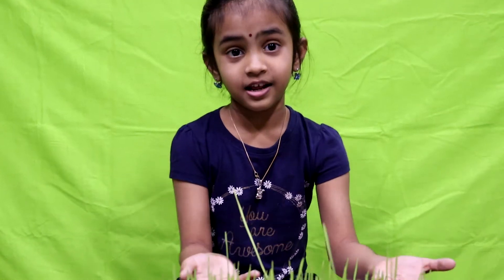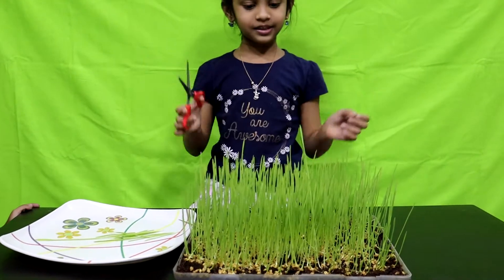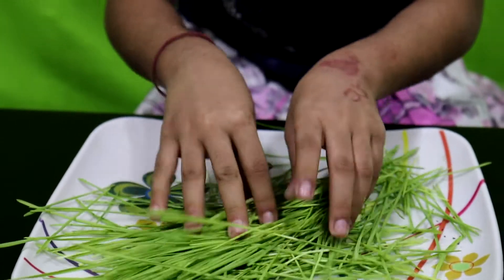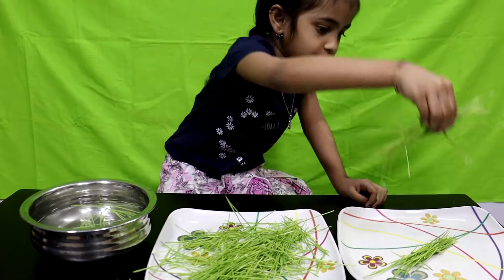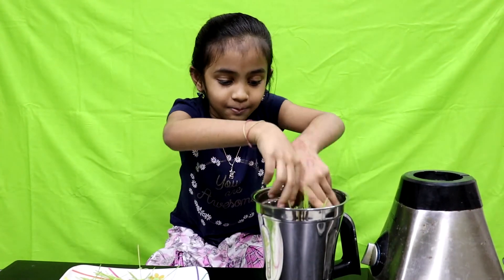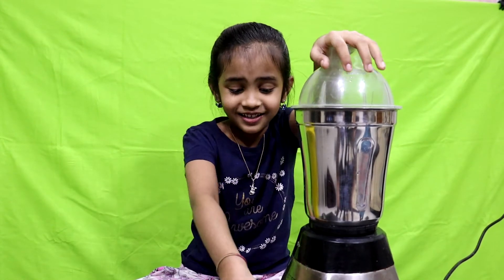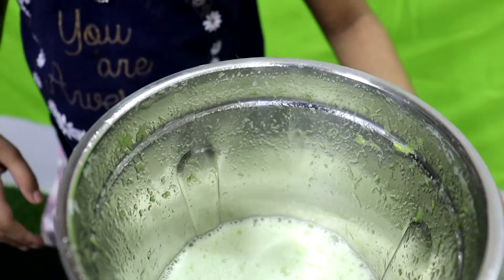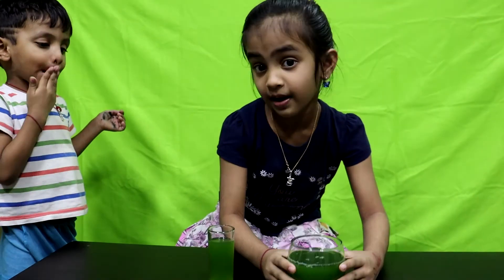How to make Wheatgrass juice - By Sahasra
wheat grass juice
wheat grass